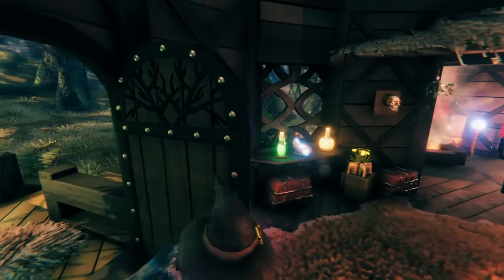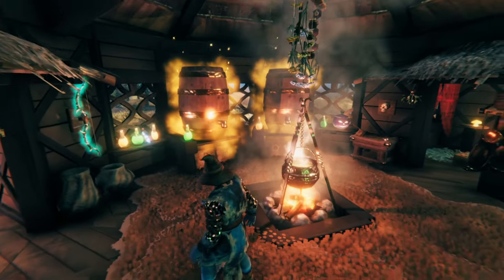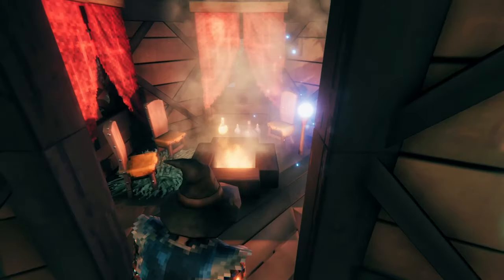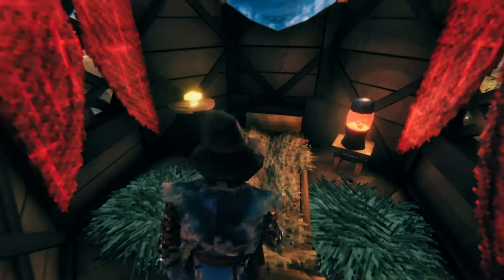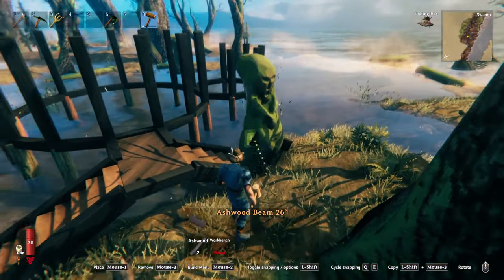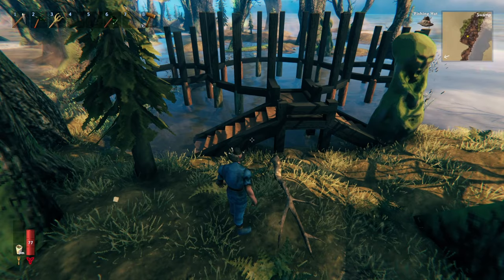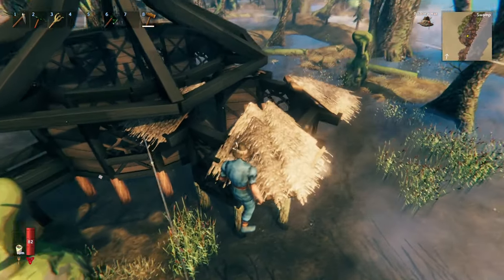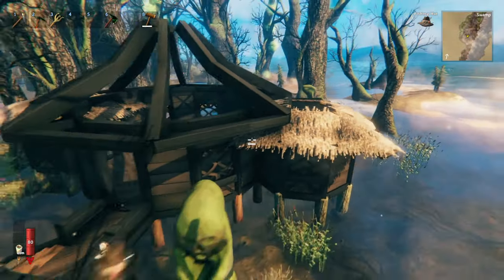The Bog Witch Hut Build | Halloween Special!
Hello everyone! Happy Halloween! This build is dedicated to the upcoming update soon! Hope you all enjoy this video/build!

All Music From Stocktune.

00:00 Tour
01:39 Floor Plan
05:31 Frame Work
06:38 Porch
08:27 Floor
10:03 Frame Work
10:54 Walls/Windows
15:51 Roof Frame
18:34 Adding Roof
25:38 Weather Proof Fire Trick
27:10 Front Door
28:23 Final Outcome